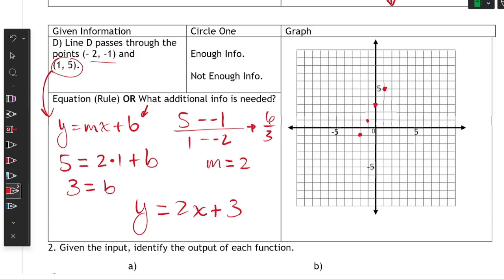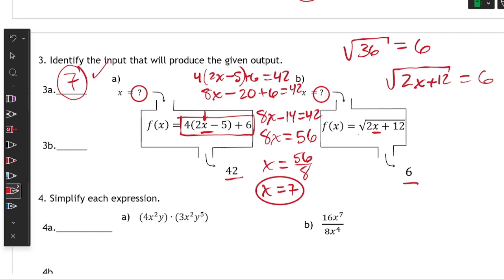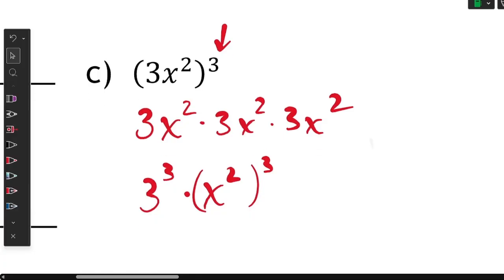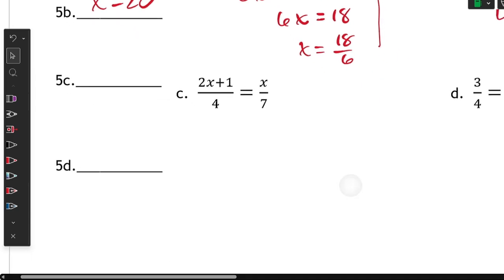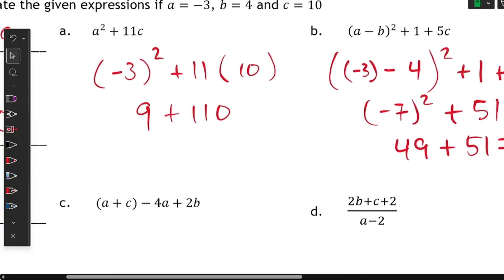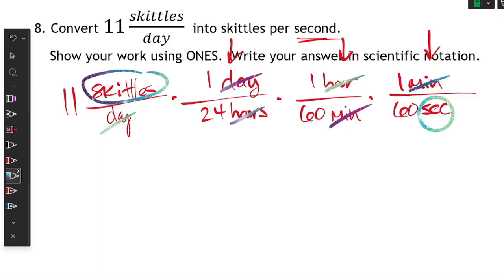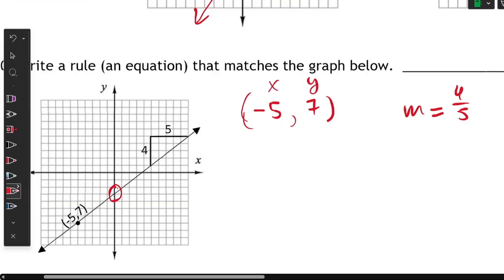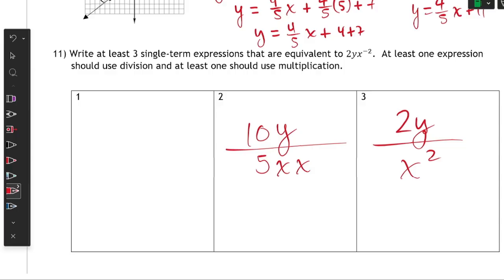(H) Math One STT 2025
Mr. Roberts walks through the chapter two steady team test.